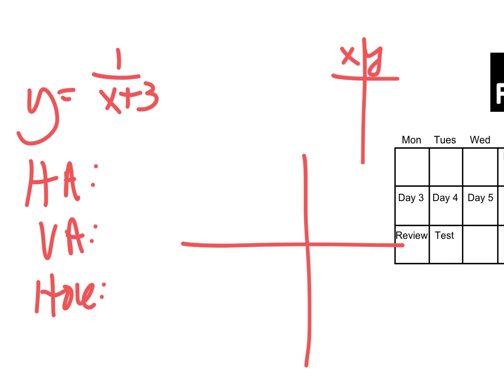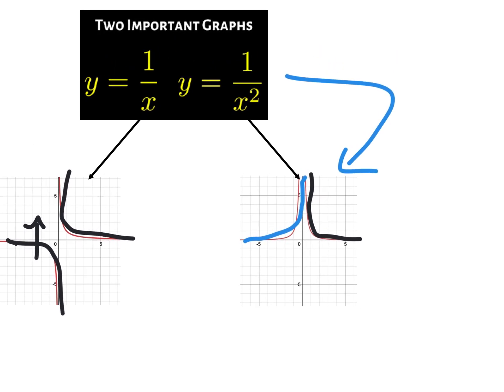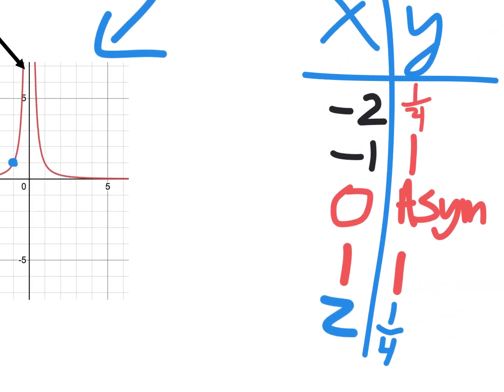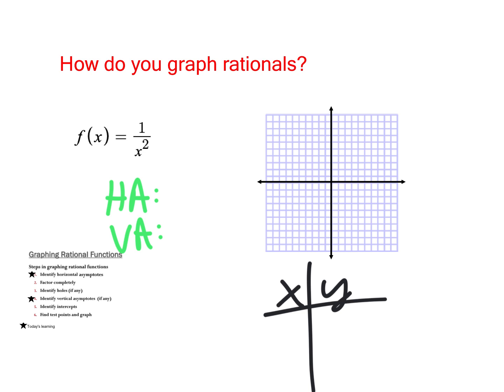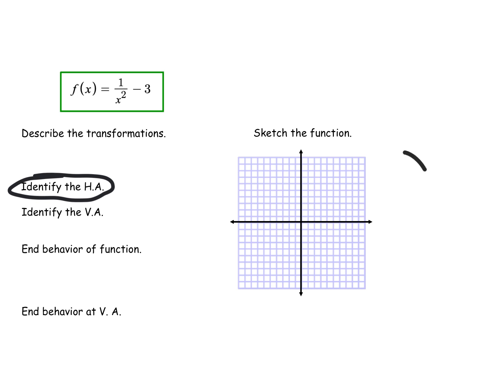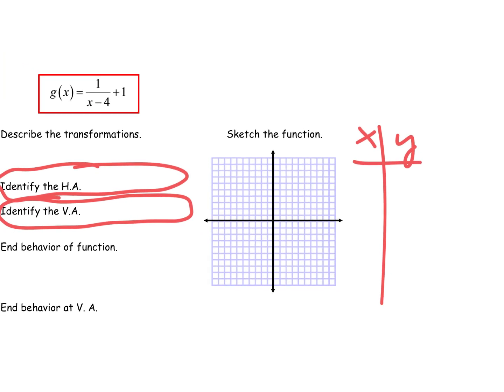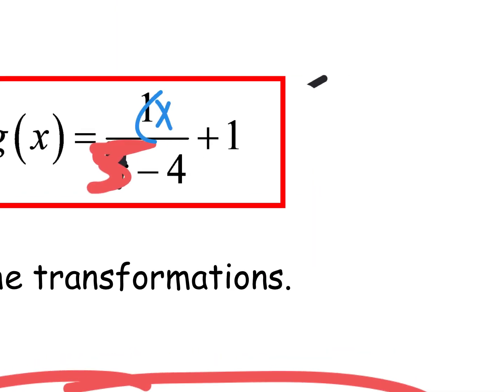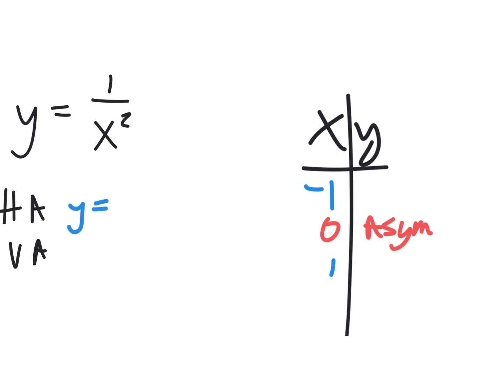Rationals+Day+3+precalc graphing rationals Dec 11